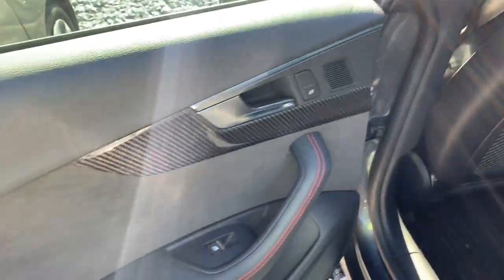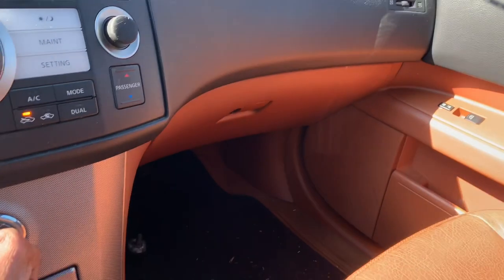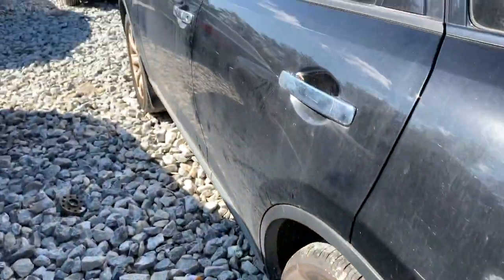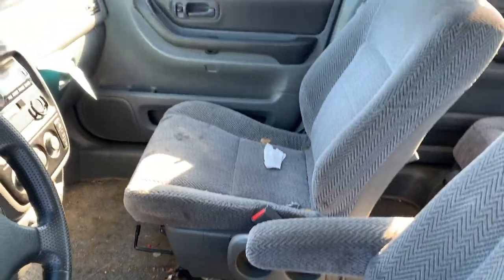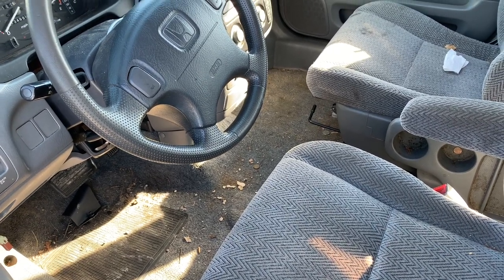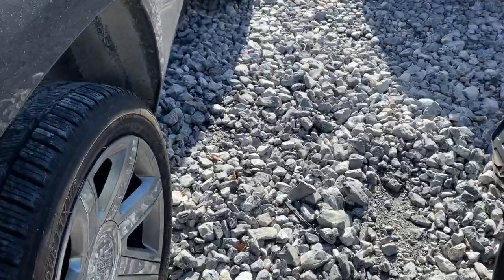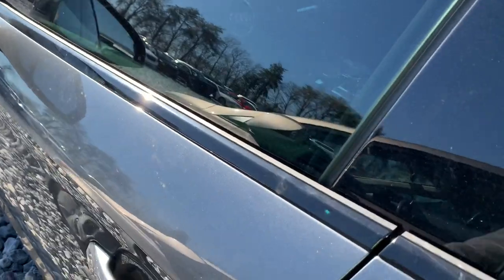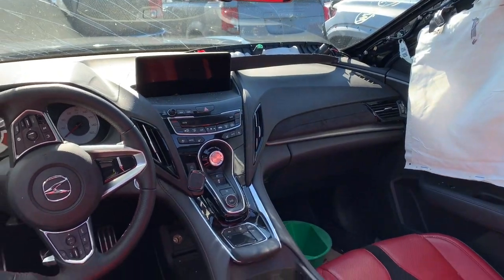FOUND A CHEAP AUDI RS5 AT COPART WITH *LAMBORGHINI INTERIOR*!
In Today's Video I Found A Audi RS5. I'm Personally Not A Big Fan Of Audi, But This One Had Some Amazing Interior. Similar To Lamborghini.